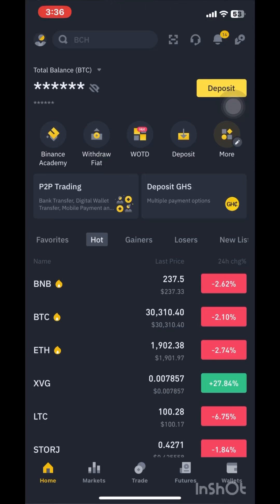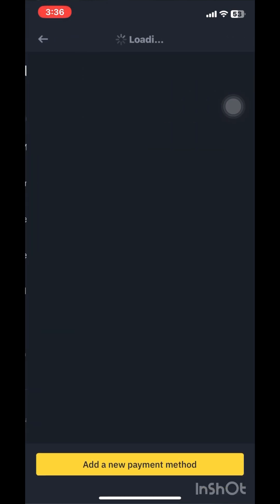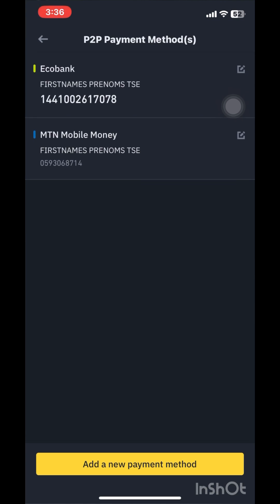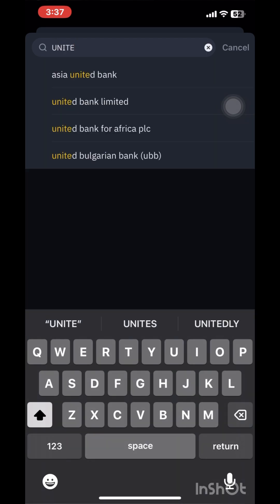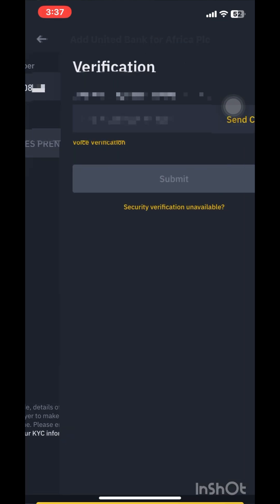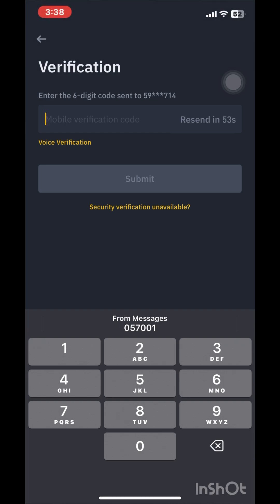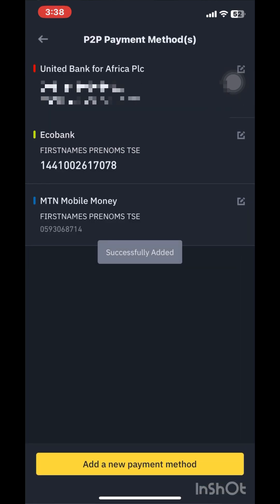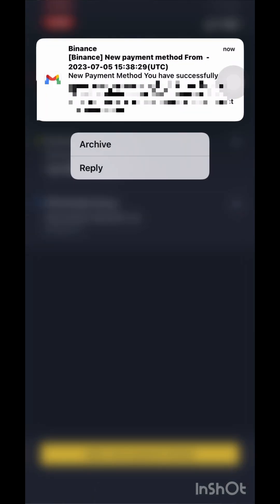How to add new payment method on Binance ✅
This short video is to help anyone to know how to add a payment method to their Binance account in 58 seconds 🤩. If you don’t have a Binance account click on this link to sign up